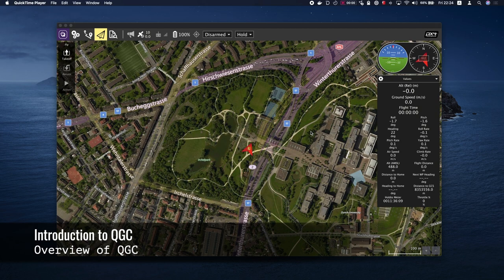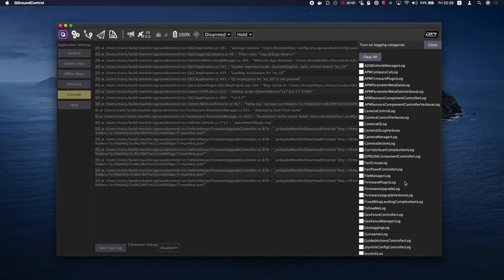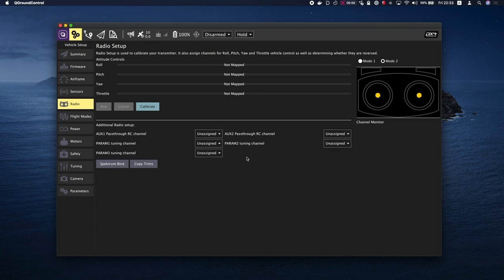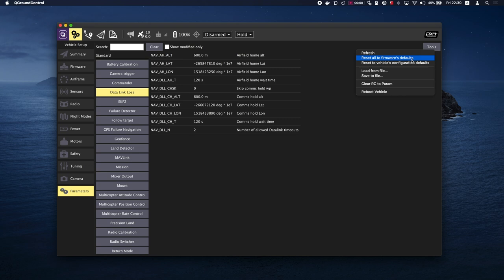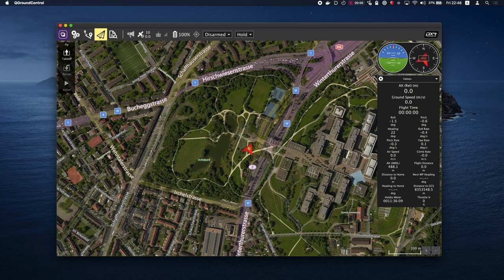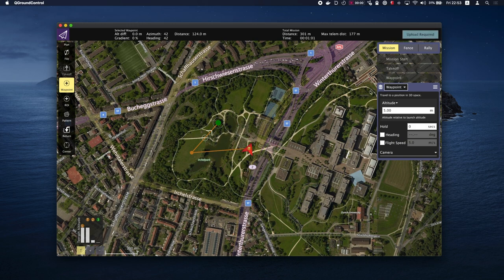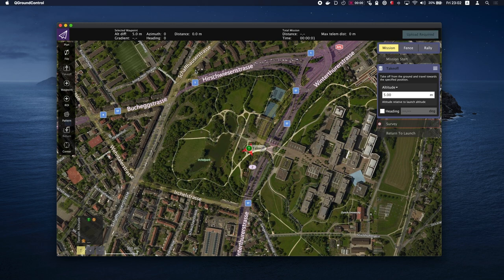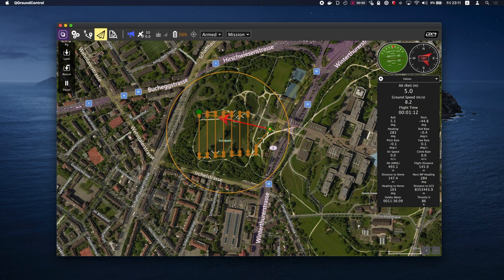📖 "Getting Started" guide for QGroundControl (Planning a Mission)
QGroundControl provides full flight control and mission planning for any MAVLink enabled drone. Its used widely by professional users and developers.

Script and production by Brian Philips.